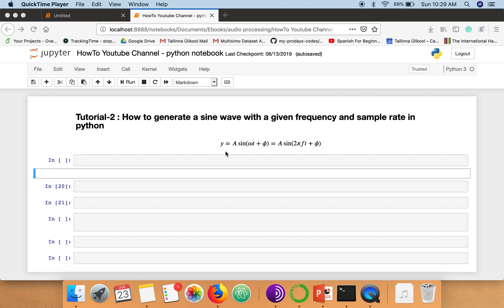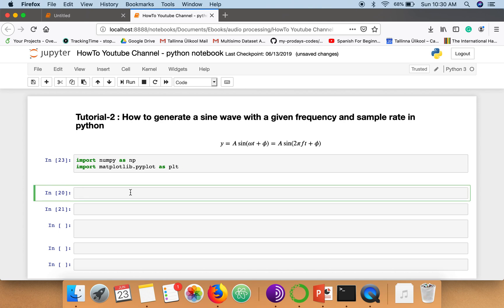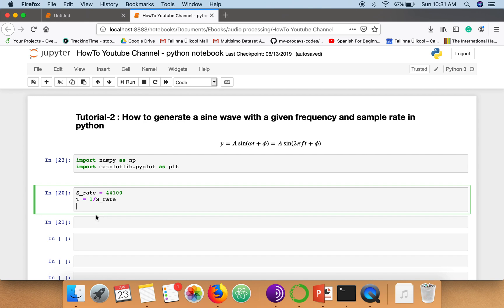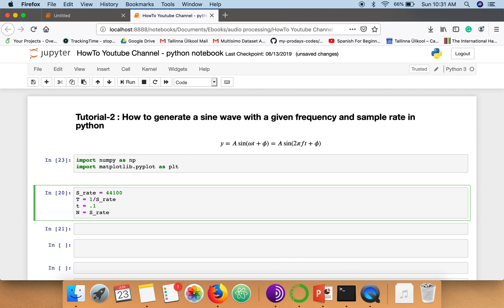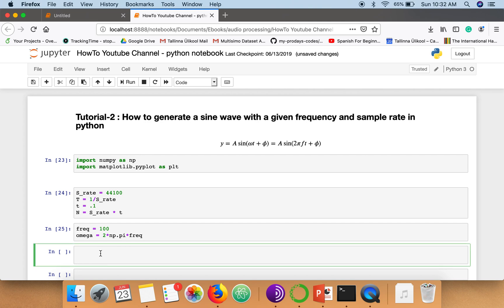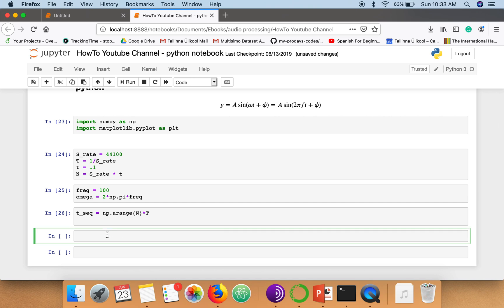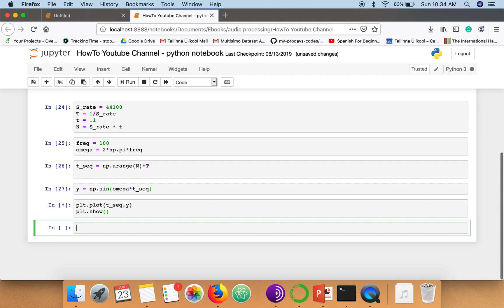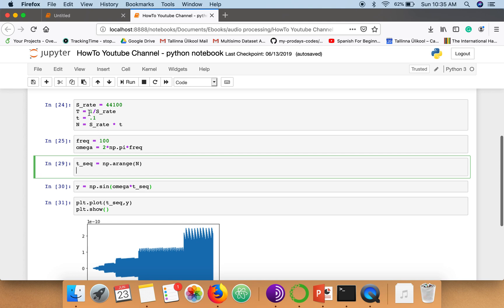Audio Processing # 2 : How to generate sine wave with given frequence and sampling rate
This tutorial will show you how to generate a sine wave with a given frequency and sampling rate. it uses the following formula to generate a sine wave

𝑦=𝐴sin(𝜔𝑡+𝜙)=𝐴sin(2𝜋𝑓𝑡+𝜙)